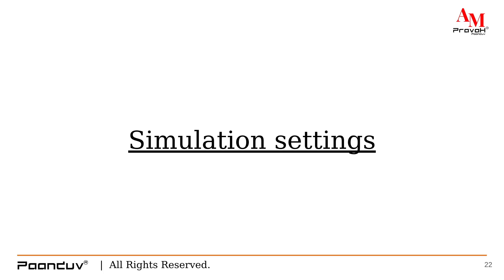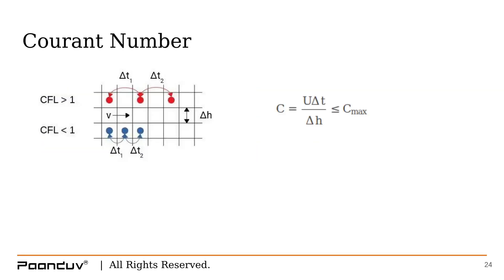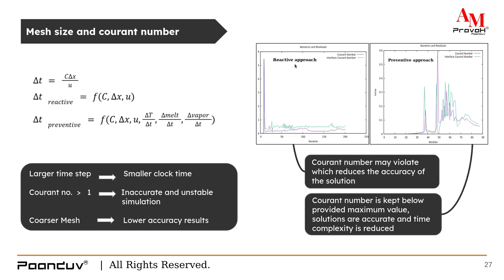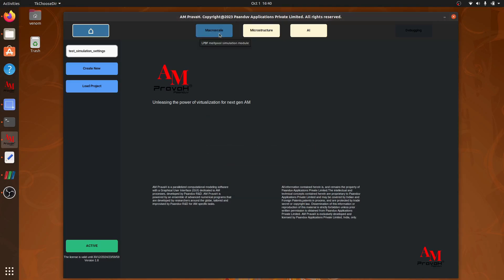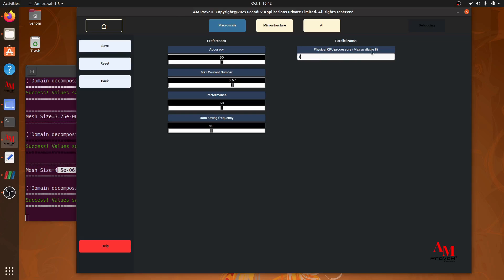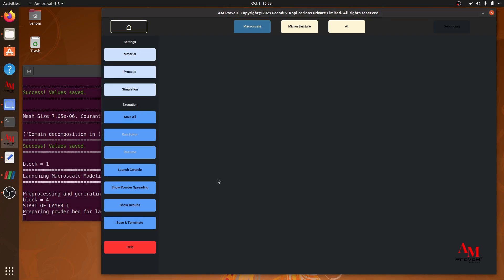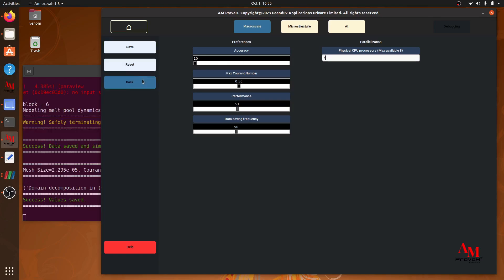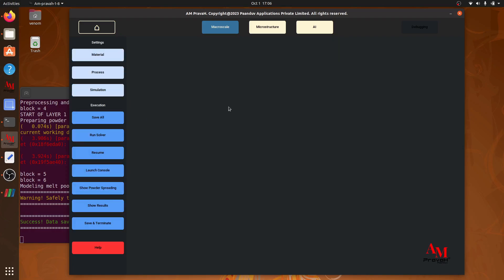AM PravaH Simulation Settings | 3D Printing Software for Additive Manufacturing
In this video, we explore the AM PravaH Simulation Setting, a cutting-edge 3D printing software designed for additive manufacturing. Join us as we provide an overview of its key features, offer step-by-step guidance on setting up simulations, and share tips for optimizing your prints while troubleshooting common issues. Whether you're a seasoned pro or just starting in the world of 3D printing, this video is packed with insights to help you maximize your printing potential.